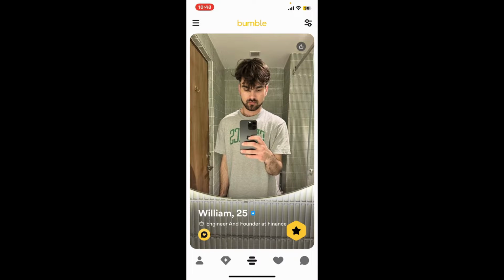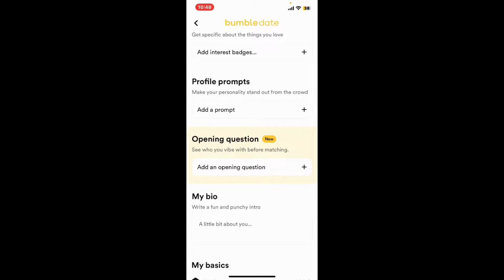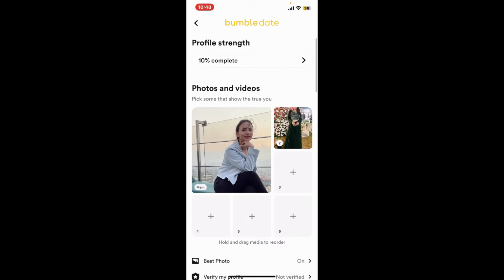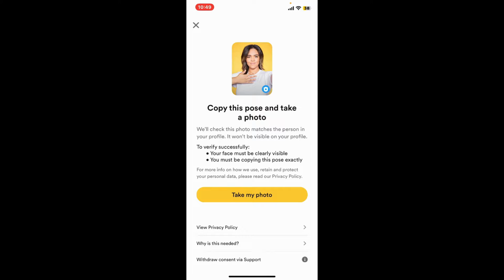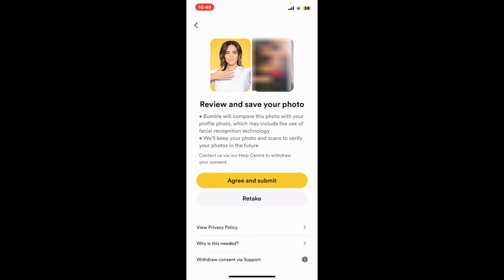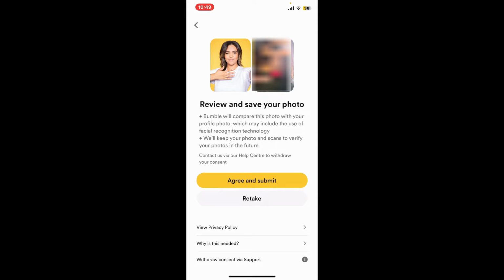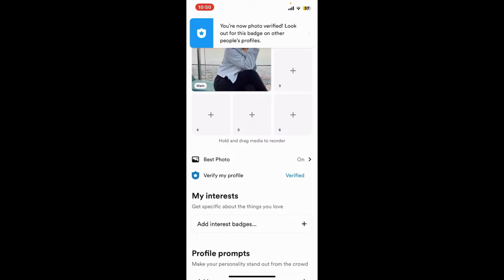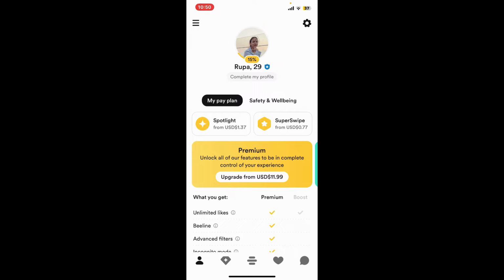How to Get Verified on Bumble Account 2024?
Enhance your Bumble profile with the coveted verification badge! Our quick tutorial will guide you through the steps of getting verified on Bumble. Whether you're looking to boost credibility, stand out from the crowd, or ensure trust in your connections, watch now to discover the hassle-free way to get verified on Bumble.